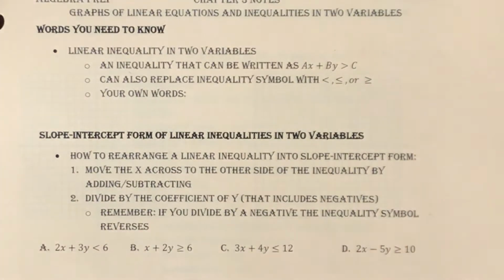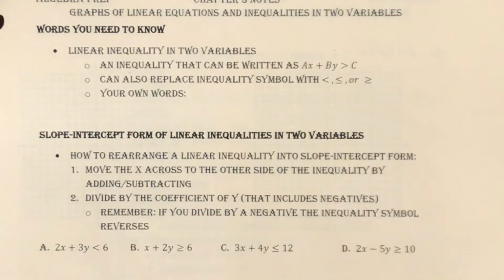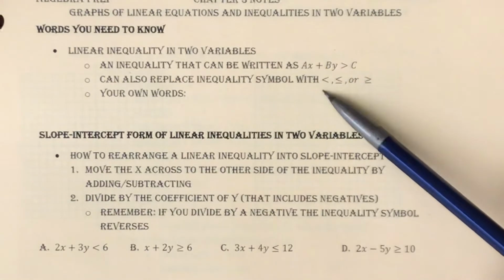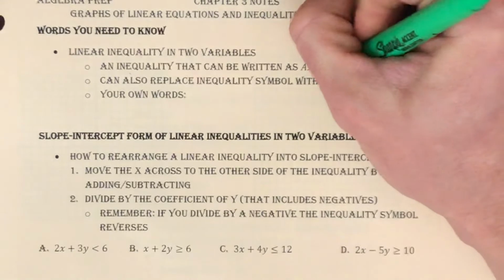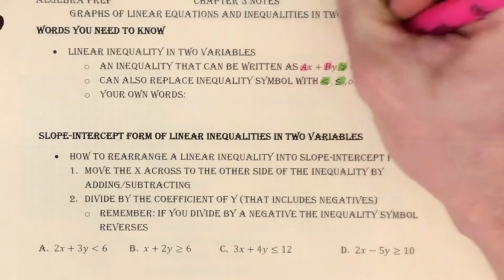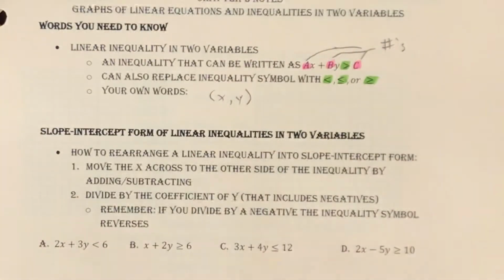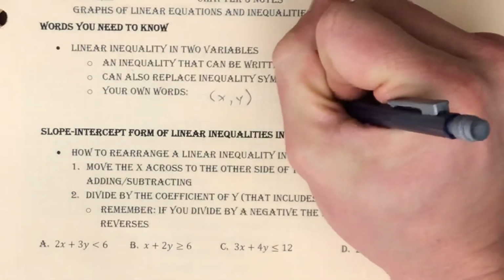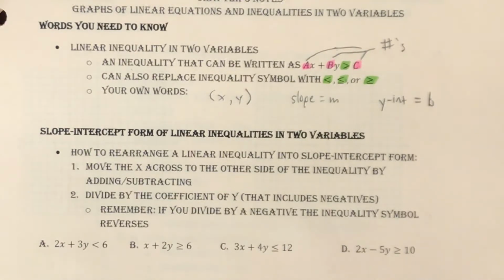Prep - Linear Inequality in Two Variables Vocabulary